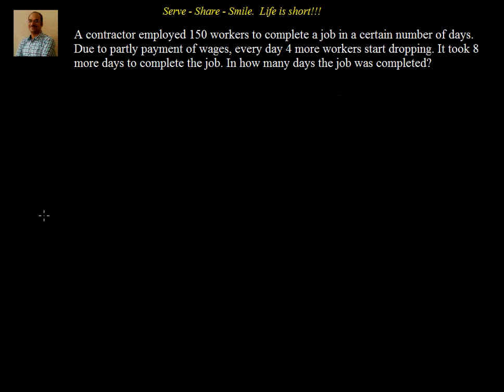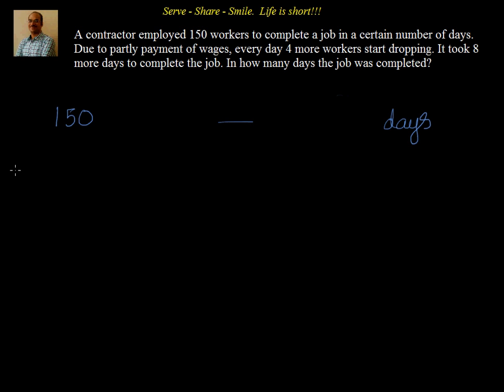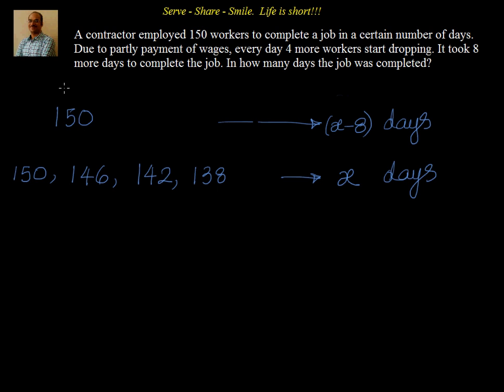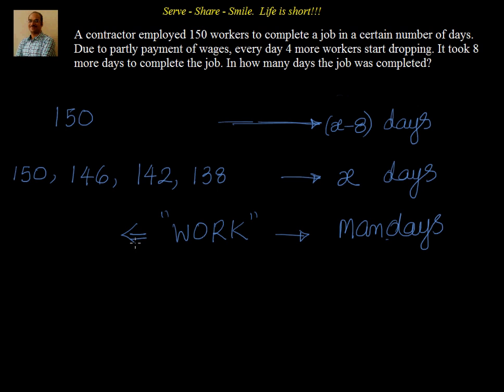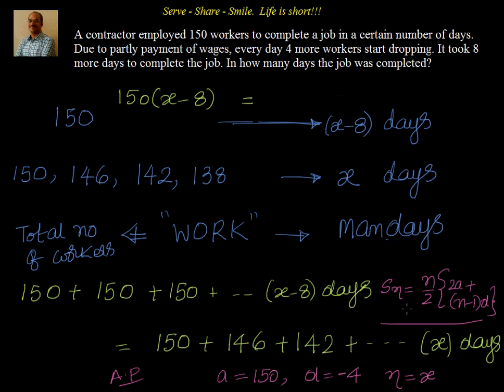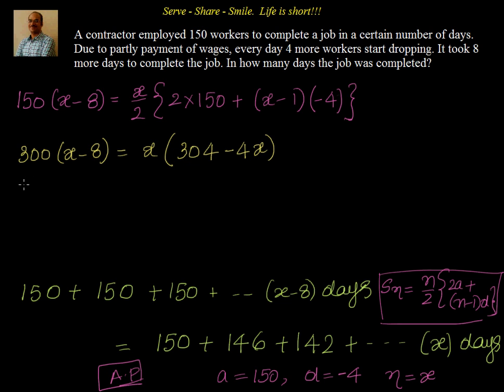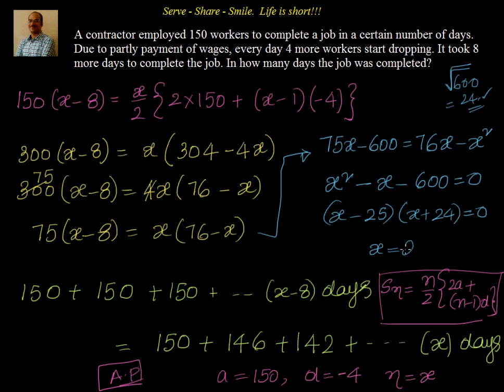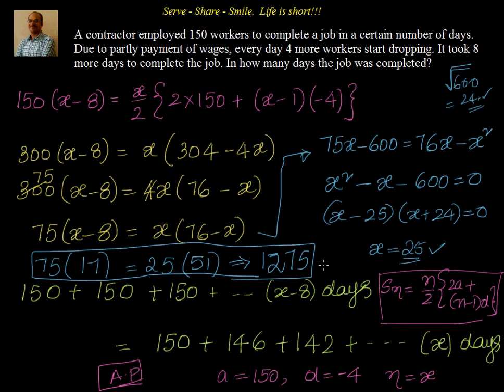Quadratic Equations & A P Interesting Example 1